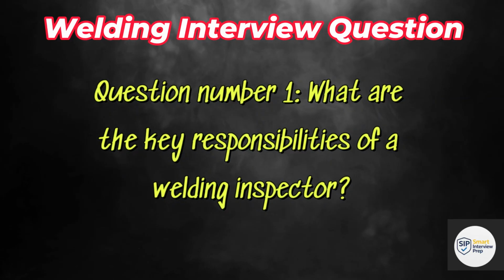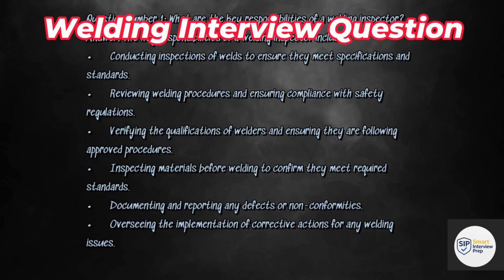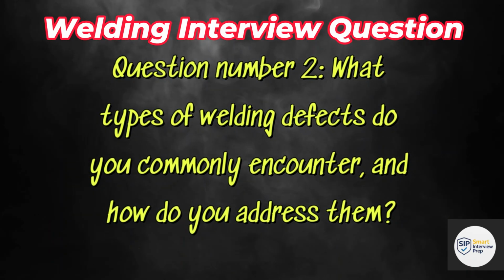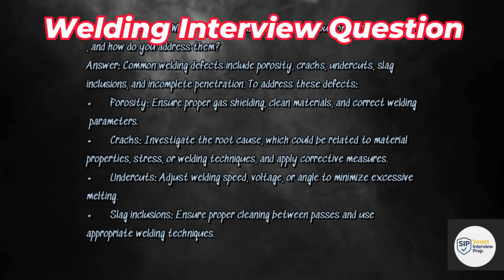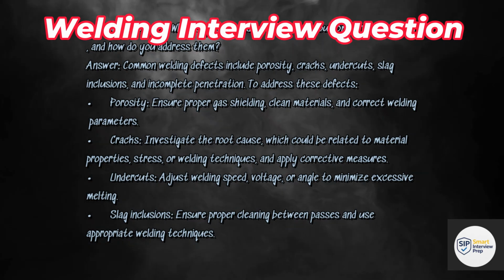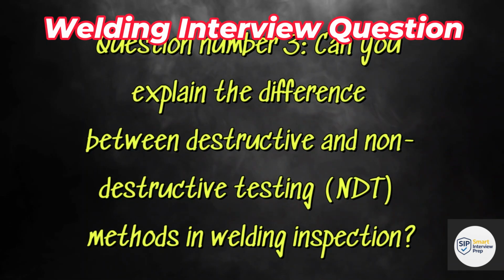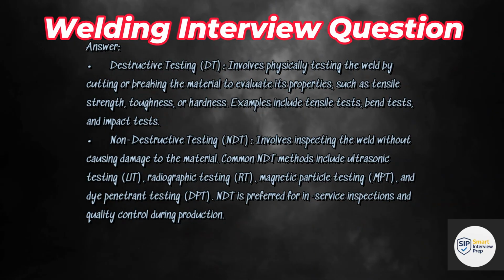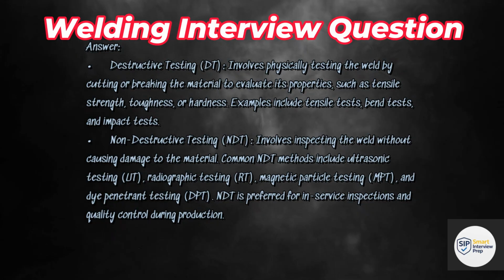Welding | Welding Interview Question 2025 | Welding inspector | Welder Interview Questions | TIG MIG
Preparing for a welder job interview? Watch this video from smart interview prep for key questions you'll likely be asked, along with insightful answers to help you ace your interview!
Get ready for your welder inspector job interview with this educational video from smart interview prep! We cover common interview questions and provide clear, helpful answers to boost your confidence and land the job.

Nail your welder inspector interview! smart interview prep reveals the crucial questions and provides expert answers to help you get hired. Watch now and prepare!

Ace Your Welder Inspector Interview! Top Questions & Tips,
Welder Inspector Interview: What Questions Will They Ask?,
Welder Inspector Job Interview Guide: Common Questions, Best Answers & Advice,
How to Pass Your Welder Inspector Job Interview,
TECH MECHA Education,
Welder Inspector Interview Prep: Key Questions You MUST Know,
smart interview prep,
smartinterviewprep,
Welder Inspector Job Interview,
Questions & Answers,
Top Questions,
What Questions,
Common Questions,
Key Questions
Advice,
Guide,
Prep,
How to Pass,
welder inspector interview,
welding inspection jobs,
interview questions,
job interview tips,
career in welding,
TECH MECHA,
Welder Inspector Interview
Welding Inspector Job Interview,

Interview Questions Welder Inspector,
Welder Inspector Interview Questions and Answers,
Job Interview for Welder Inspector,
Welder Inspector Hiring Process,
Welder Inspector Career,
Getting a Welder Inspector Job,
How to Become a Welder Inspector,
Welder Inspector Job Search,
Welding Inspection Interview Tips,
Interview Advice for Welders,
Technical Interview Questions Welding,
Common Welder Interview Questions,
Welding Inspection,
Weld Quality Control Interview,
NDT Interview Questions,
Visual Weld Inspection Interview,
Welding Codes and Standards Interview,
Welding Procedures Interview,
Destructive Testing Interview,
Welding Metallurgy Interview,
WPS Interview Questions,
PQR Interview Questions,
Welder Qualification Interview Questions,

Welder Inspector Training,
Welding Inspection Education,
Learn Welding Inspection,
Welding Certification Interview,
Technical Education Welding,
Online Welding Courses,
TECH MECHA Welder Inspector,
TECH MECHA Interview,
TECH MECHA Welding Education,
What to expect in a welder inspector interview,
Tough welder inspector interview questions,
How to answer welder inspector interview questions,
Preparing for a welder inspector job interview,
Welder inspector interview for beginners,
Questions about welding codes in an interview,
Questions about NDT methods in an interview,

EngineeringJobs (if applicable)
ManufacturingJobs (if applicable)
NDT (if applicable)
AWS (if applicable)
ASME (if applicable)